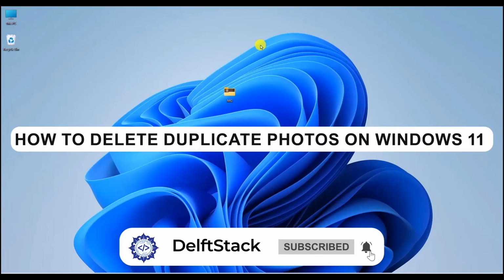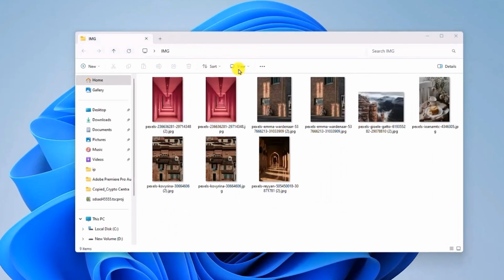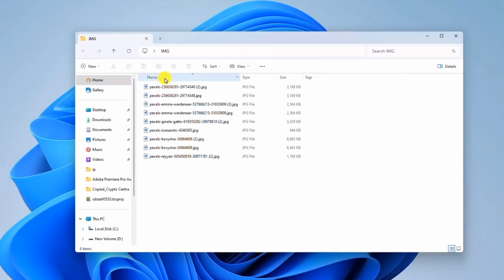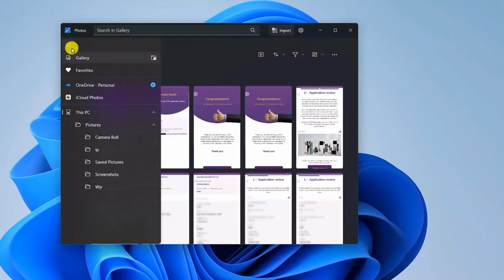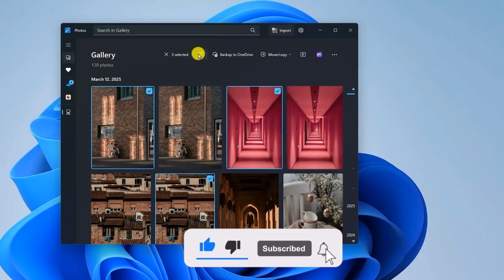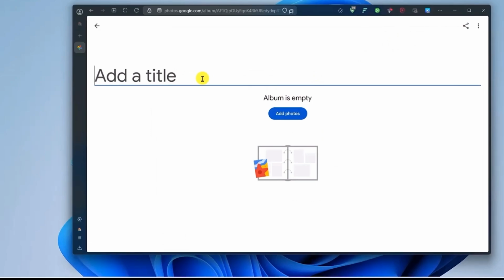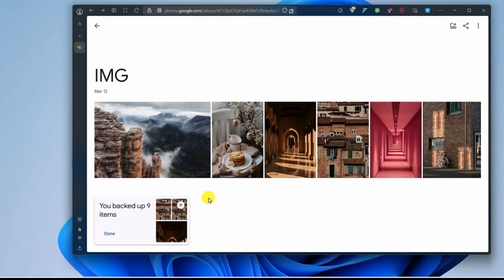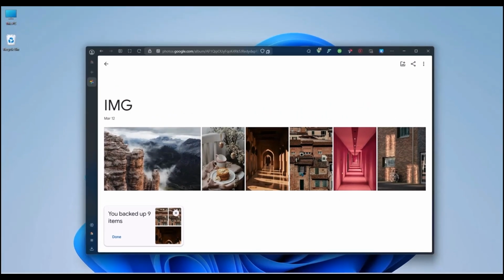How to Delete Duplicate Photos on Windows 11 and 10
Are duplicate photos taking up space on your Windows 11 PC? In this step-by-step tutorial, you'll learn multiple ways to find and delete duplicate images, whether you prefer doing it manually or using built-in tools! Say goodbye to clutter and free up precious storage in just minutes.

👉 Perfect for beginners and everyday Windows users!

🔹 What You'll Learn in This Video:
✅ Method 1: Manually find and delete duplicate photos using File Explorer
✅ Method 2: Use Windows Photos App to easily organize and remove duplicates
✅ Method 3: Leverage Google Photos auto-deduplication feature to back up and clean duplicates automatically
✅ Tips to organize and view files efficiently to identify duplicates faster
✅ How to ensure your important images are safe while cleaning unnecessary copies

📌 Timestamps to Navigate the Video:
⏱ 00:00 - Introduction — Why You Should Remove Duplicate Photos
⏱ 00:16 - Manually Deleting Duplicate Photos Using File Explorer
⏱ 00:56 - Sorting and Viewing Options to Spot Duplicates Quickly
⏱ 01:40 - Using Google Photos to Automatically Detect & Remove Duplicates

✨ Free up disk space by removing redundant files
✨ Learn built-in tools — no need for third-party apps!
✨ Organize your photo library for quicker access to important memories
✨ Keep your device running smoother and faster without unnecessary clutter
✨ Easy-to-follow guide — perfect for all skill levels

📤 Share this tutorial with friends or family who might need to clean up their PC!